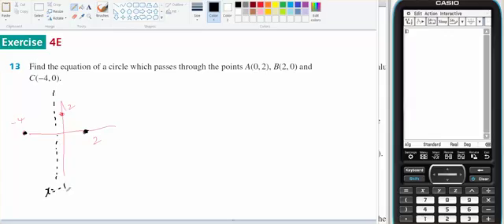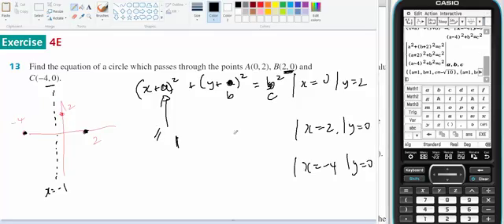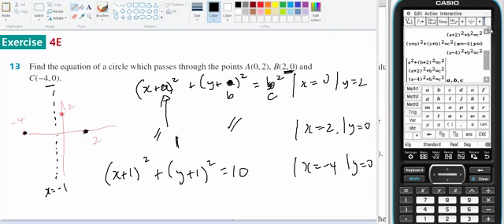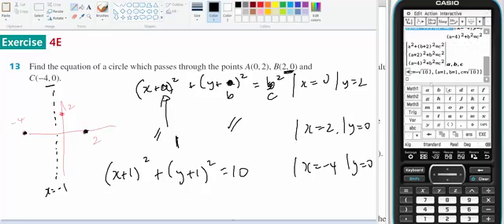mm12 4E No 13